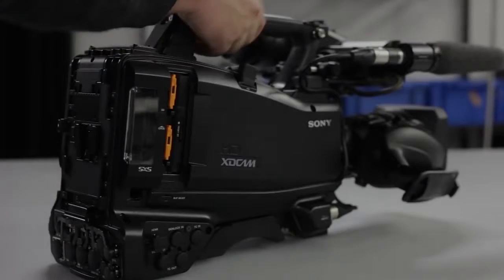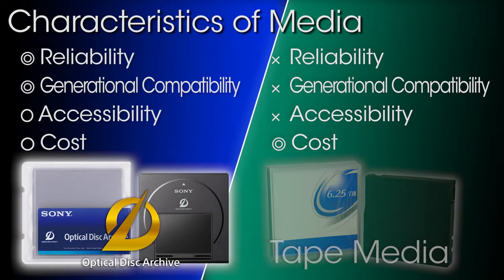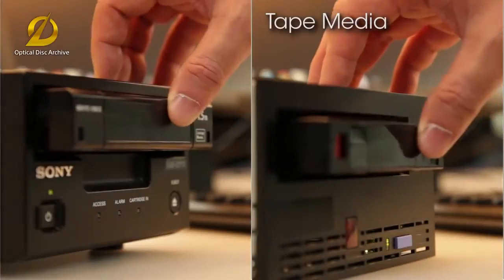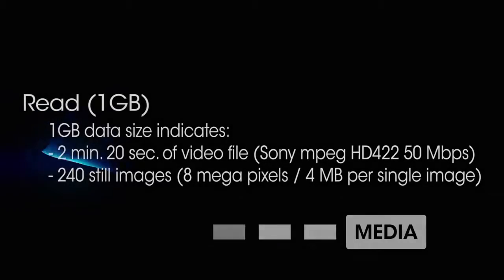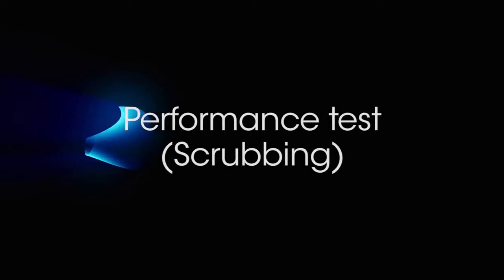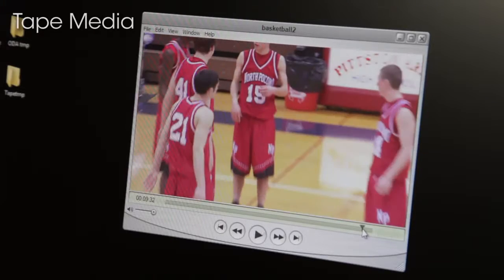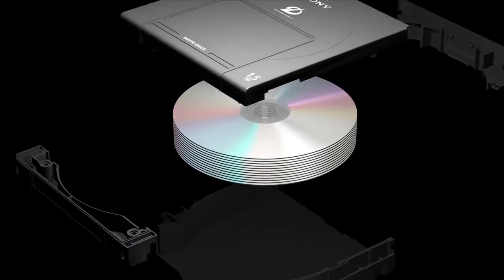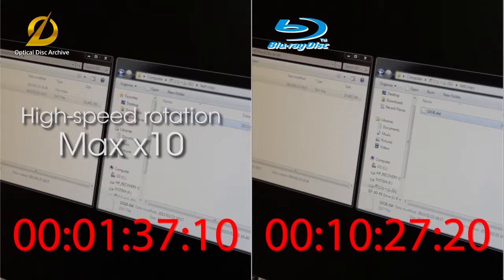Sony Professional Sony Optical Disk Archive versus Tape Media